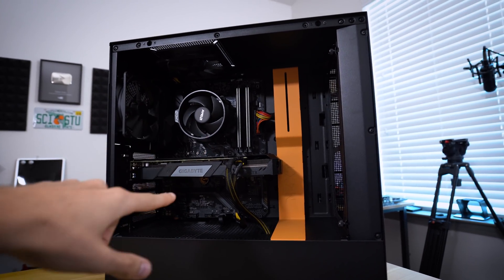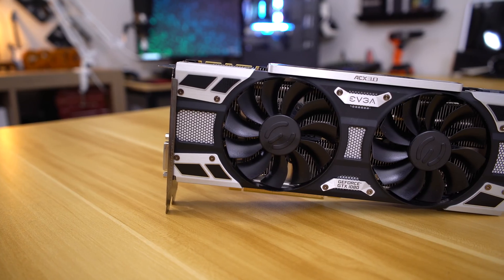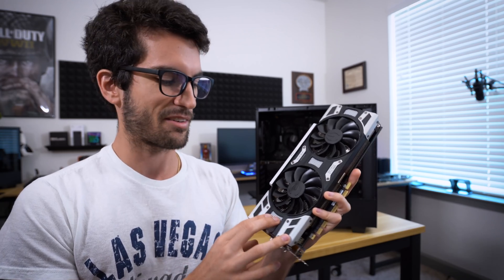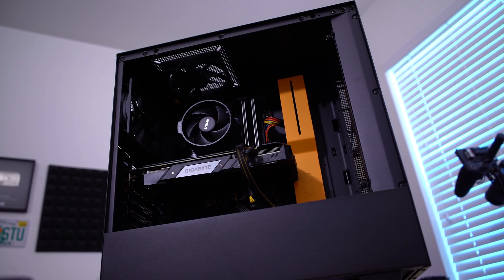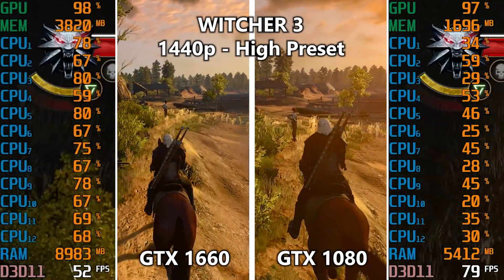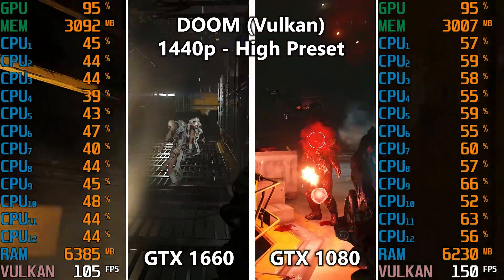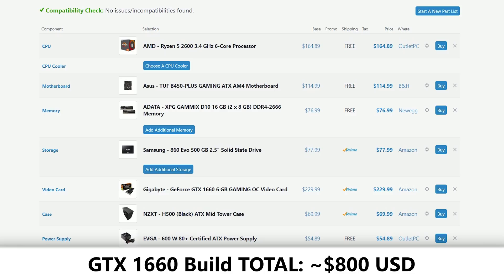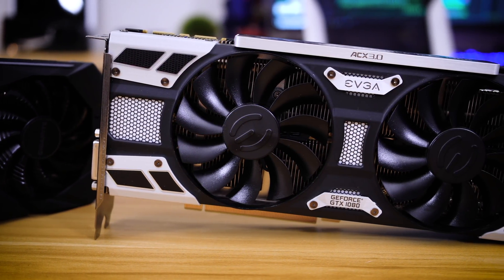Want More FPS? Buy Used!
Sticking with our $800 budget from the last video, how could we improve our gaming experience without spending any more money? The answer is to buy USED. Risky? Slightly. Worth it? Absolutely. Just a heads up - the parts list below may have a few changes on account of price fluctuations. In order to make room in your budget for a better graphics card, I suggest cutting into your motherboard and case prices.

⬇PC Parts Used on Amazon⬇
AMD Ryzen 5 2600
ASUS TUF B450 Gaming
Corsair Vengeance LPX (16GB, 3000MHz)
Gigabyte GTX 1660 Gaming OC
NZXT H500
Samsung 500GB 860 EVO
EVGA 650 N1

2x Pixio PX275h IPS Monitors